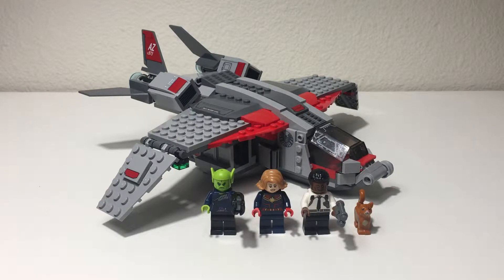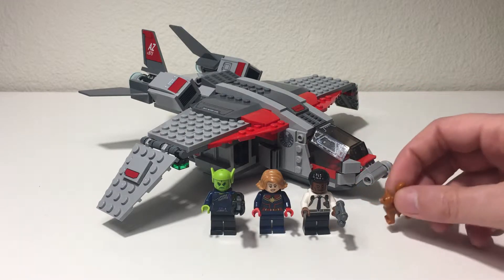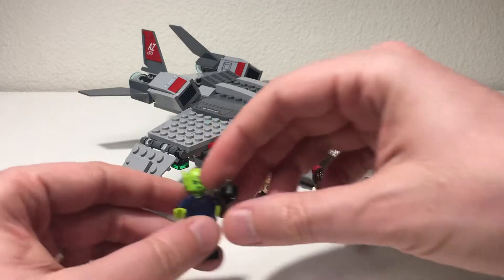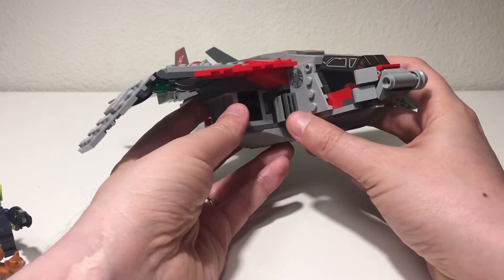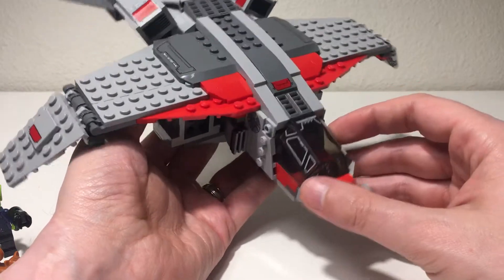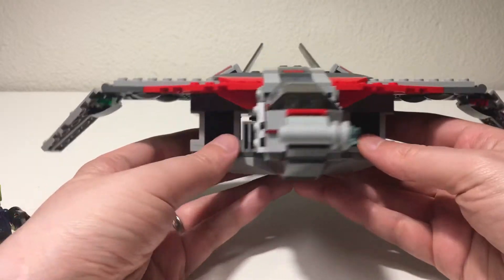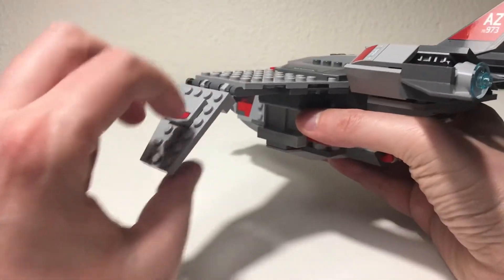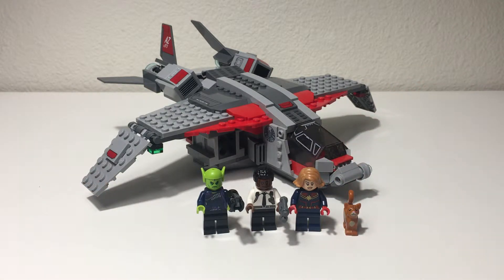LEGO Marvel: Captain Marvel Set Review! 76127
Review of the LEGO Marvel - Captain Marvel and The Skrull Attack Set!